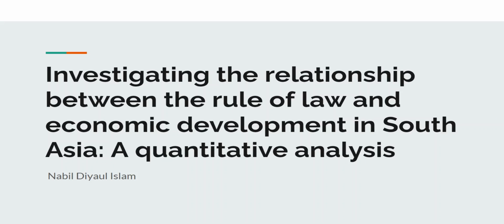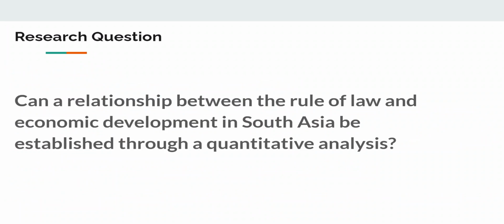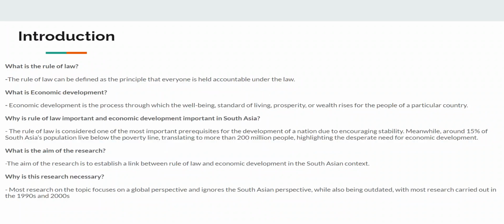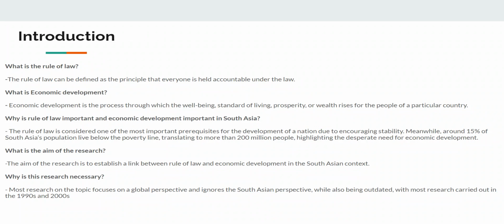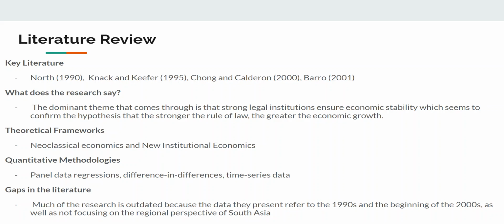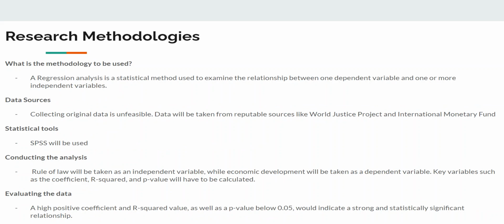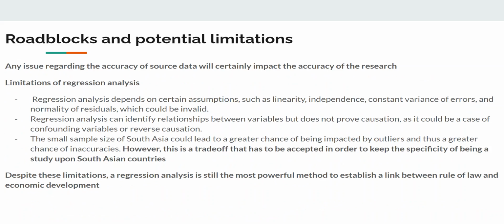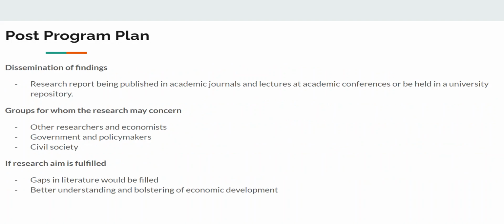Nabil Diyaul Islam Junior IARCO 2024 Rank 6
Nabil Diyaul Islam
International Hope School Bangladesh
Junior IARCO 2024 Rank 6